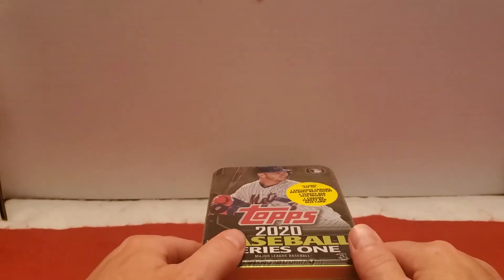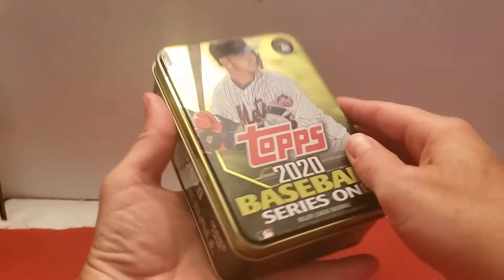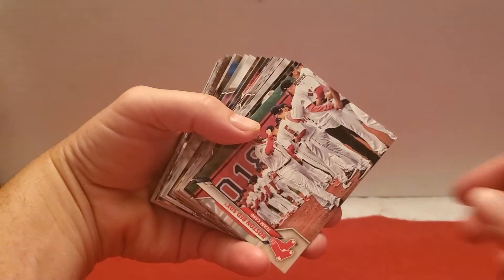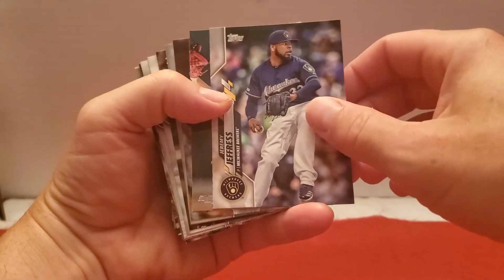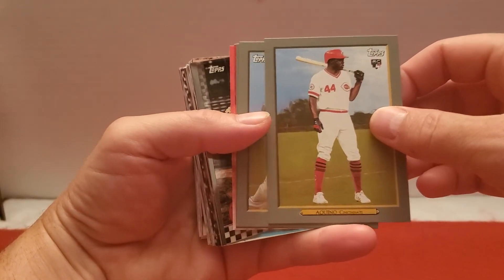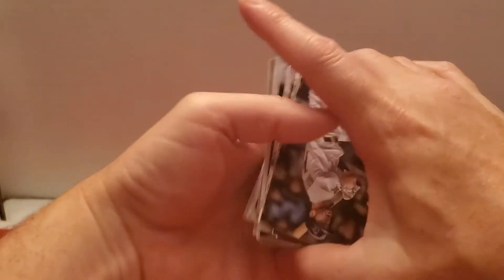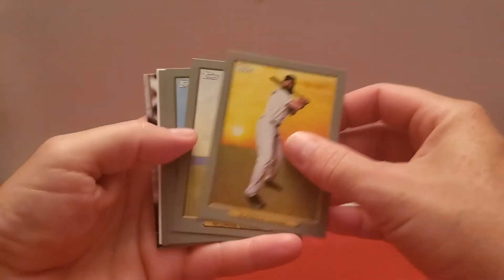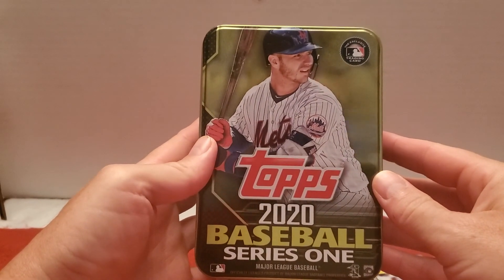2020 Topps series 1 tin.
I'm  Everyone's Favorite Duncle and today we are opening up a Tin of 2020 Topps Series 1. I looking to complete my 3rd set today.

Today we open up 2020 series 1 Not the best box today but we do get some nice cards . Watch to the end to see if I can find the 1 card I need to find to finish off my 3rd set.